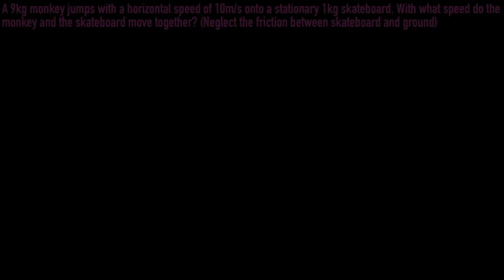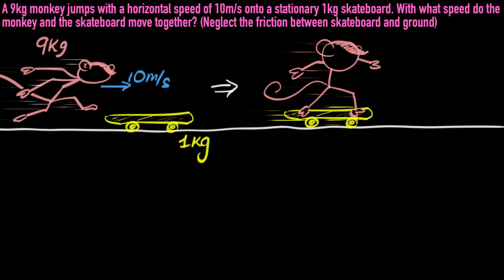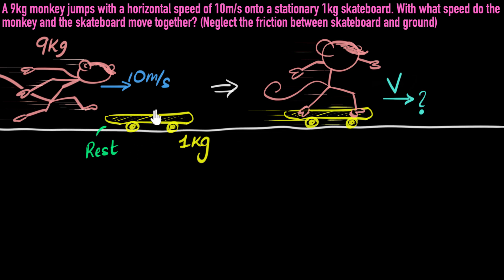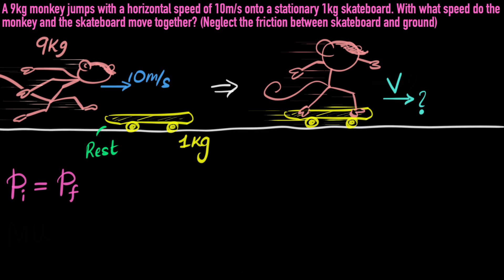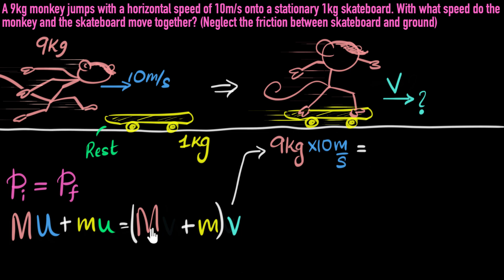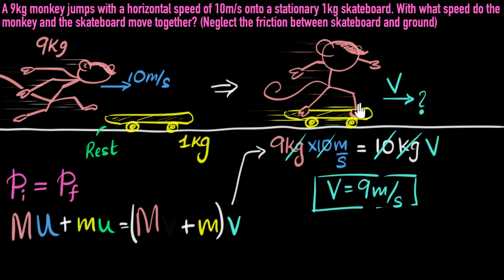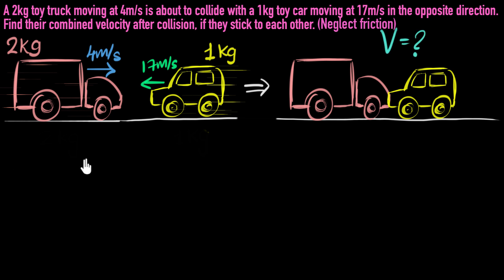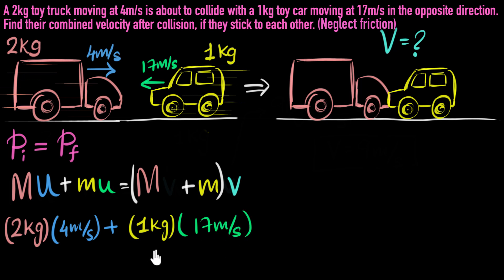Momentum conservation - Solved example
Let's solve a couple of numerical on collision using momentum conservation.